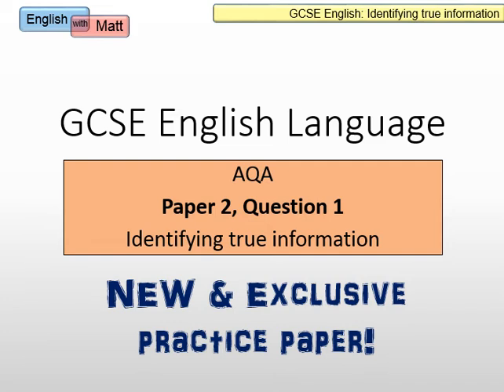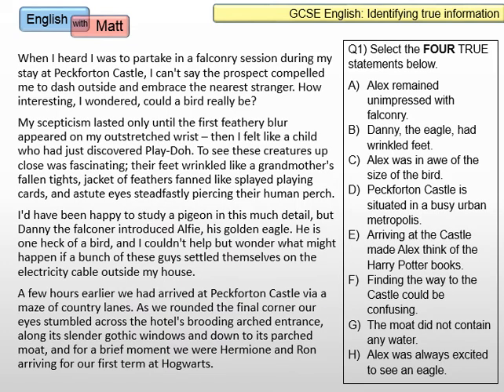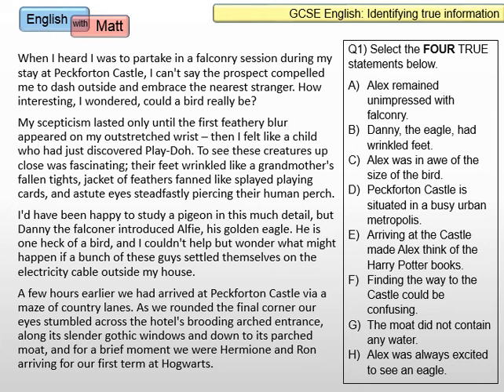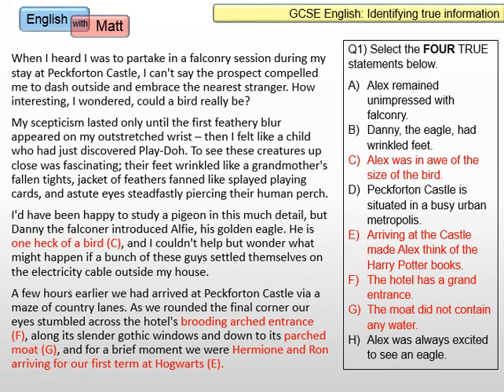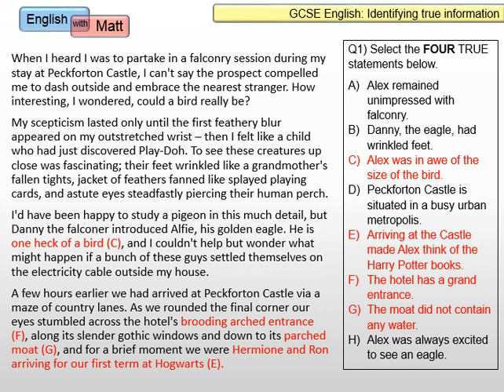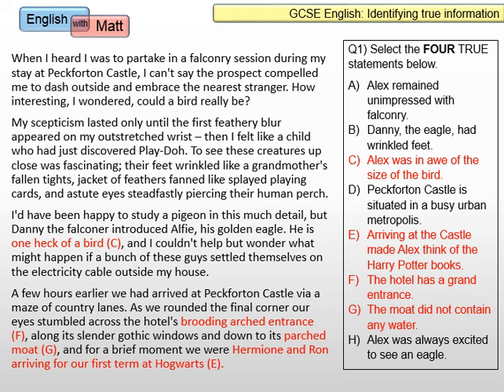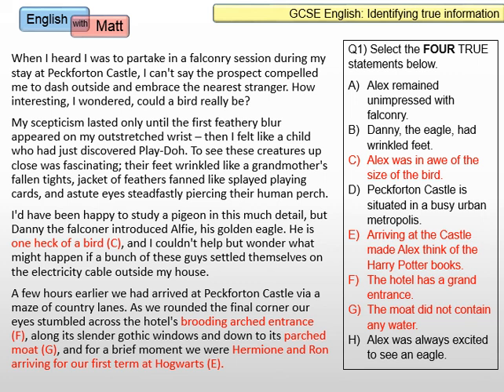57. |*NEW & EXCLUSIVE PRACTICE PAPER 2*| Paper 2, Q1 (GCSE English Language)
A new and exclusive practice paper focusing on the reading section of paper 2 (GCSE English Language). Check out all 4 videos for this paper to revise the reading section of the paper 2 exam.

Alex Plim (Peckforton Castle)
Henry Mayhew (Asylum for the Houseless Poor)